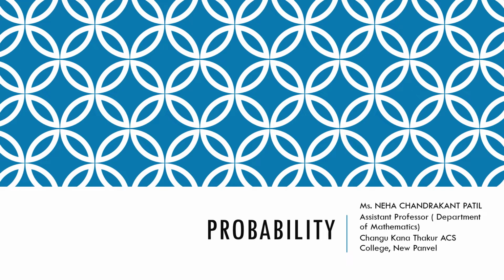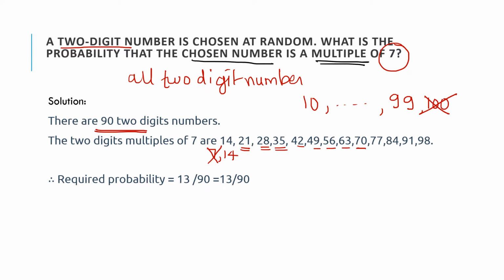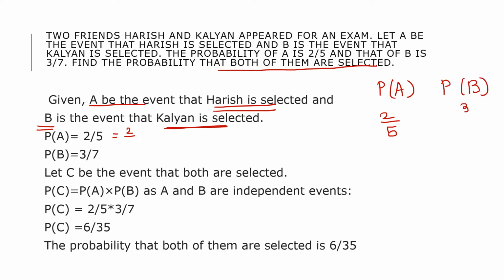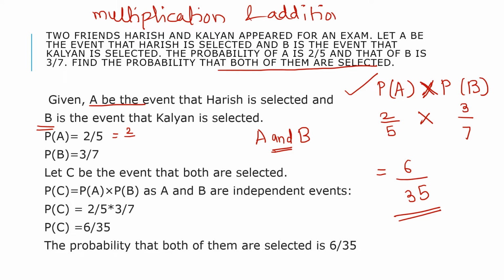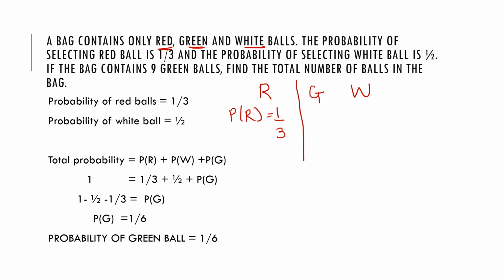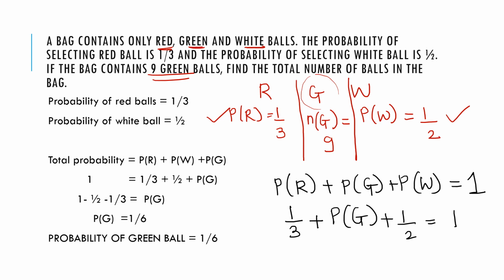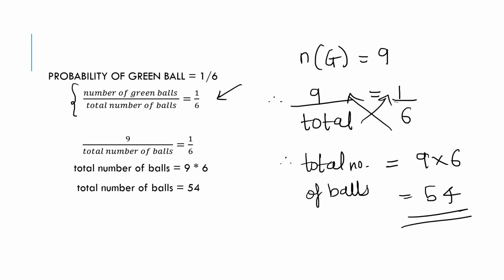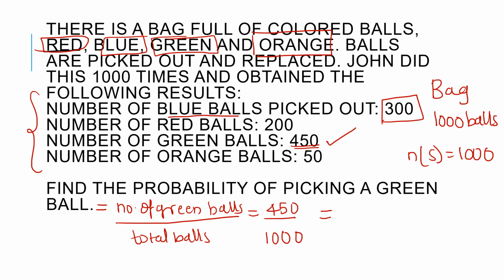Examples of Probability| Part 3